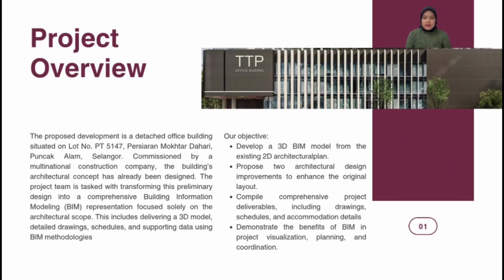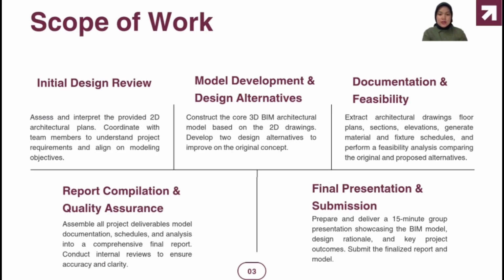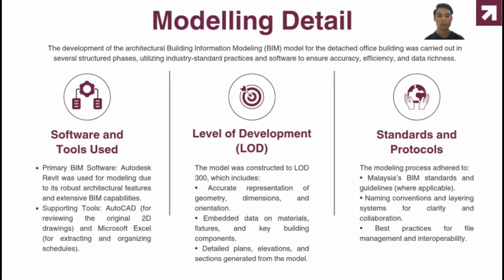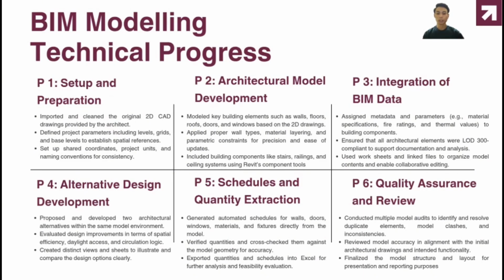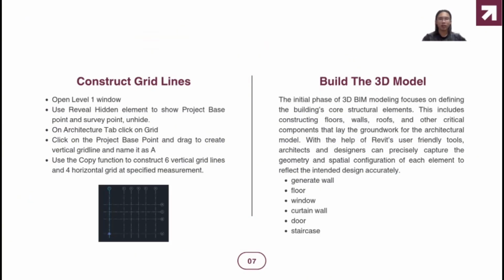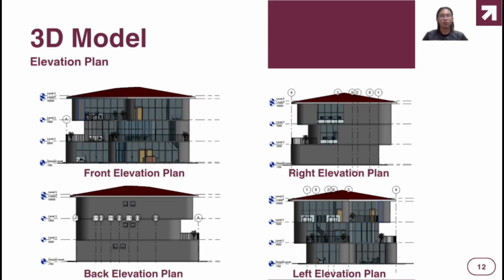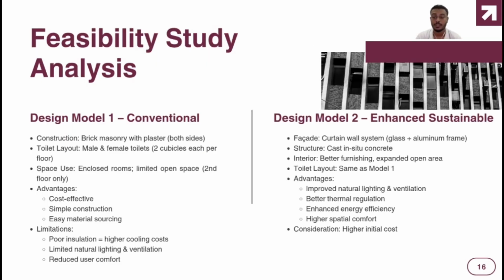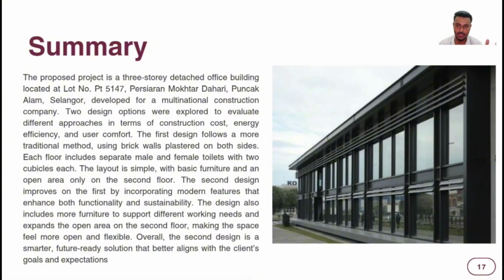BUILDING INFORMATION MODELLING 1 by GROUP 7